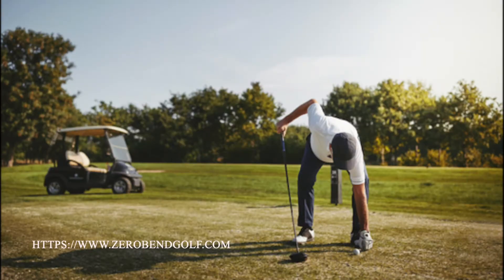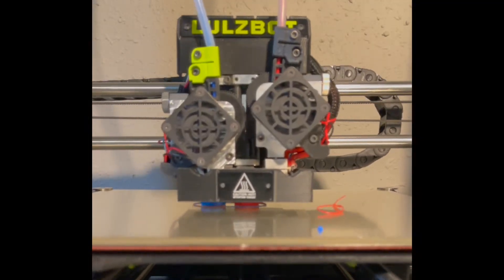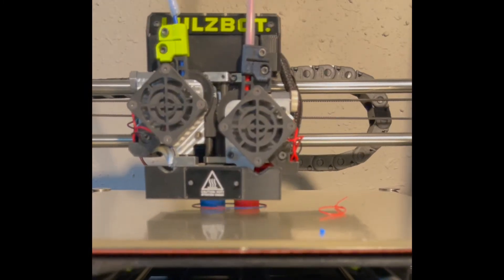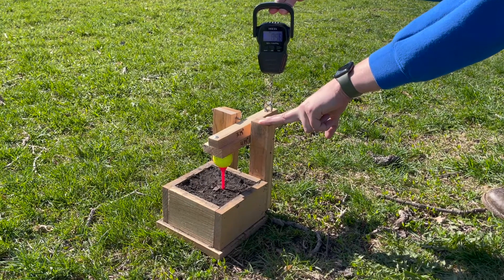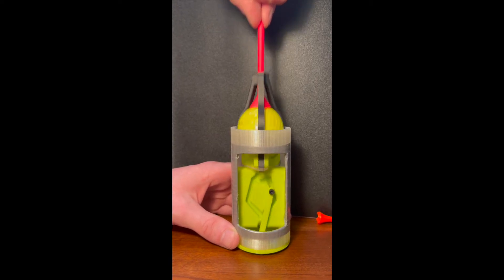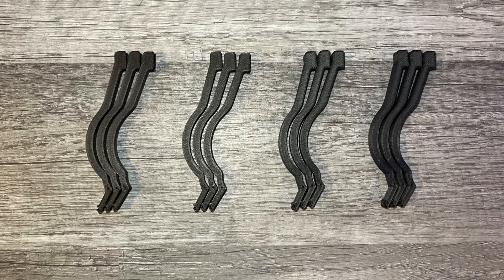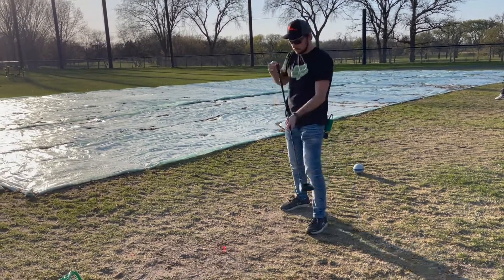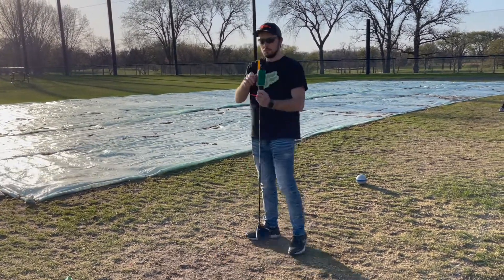Golf Ball and Tee Placement Device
For golfers that have knee or back problems, placing a golf ball and tee can be very painful and difficult. There are a few golf ball and tee placement devices currently on the market, but most of them are separate clunky or clumsy devices that are obtrusive and need to be stored somewhere other than in the golf bag when not in use. One on the market attaches to the end of a golf club, but requires one to place the tee and ball separately. This project aims to design and prototype a ball and tee placer that attaches to the end of any golf club that is easy to operate, take on and off a club, and also has the capability of pulling the tee out of the ground after hitting one’s ball.

Team Members:
Samantha Bussman
Nathaniel Peterson
Joshua Thompson
Scott Reese

Mentor: Dr. Ulven